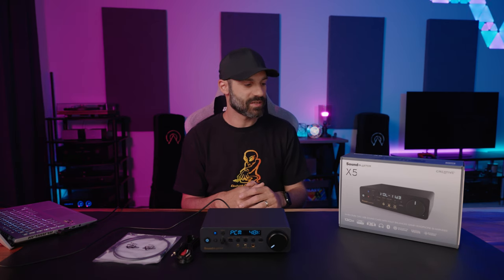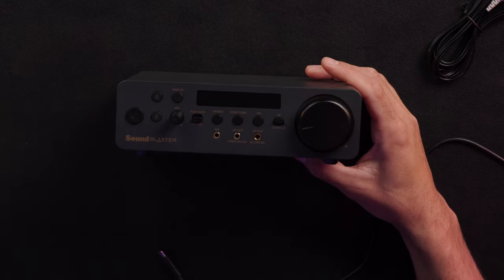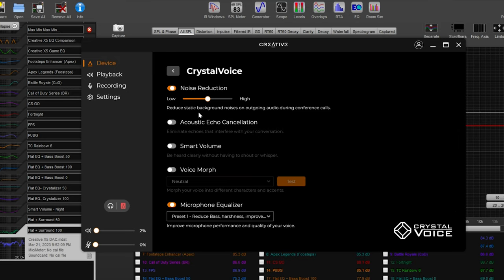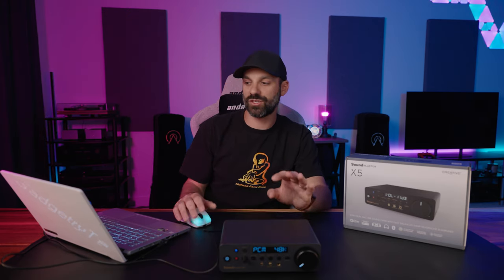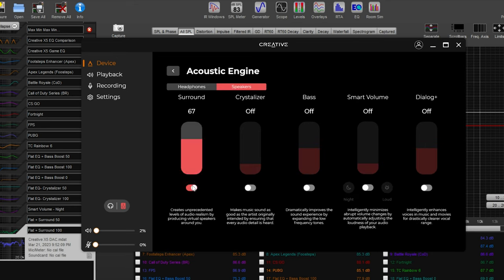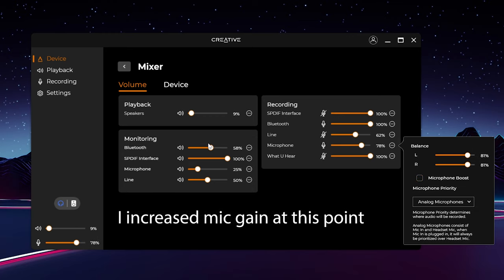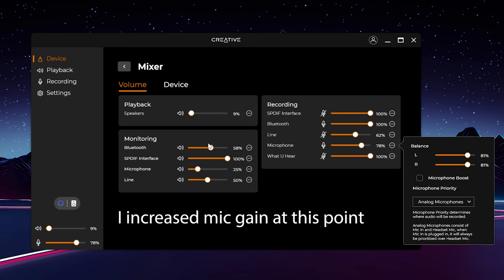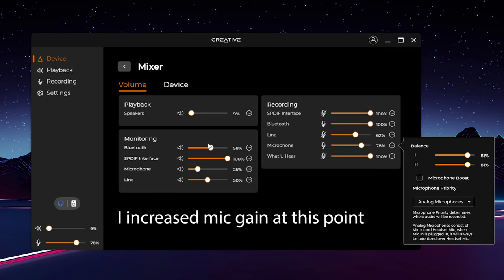Creative Sound Blaster X5 Review - HiFi and Gaming United? Buckle Up!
Creative designed the Sound Blaster X5 DAC and amp to blur the line between audiophile and gaming grade audio.  In this in-depth review, I cover every nuance and feature that makes the X5 truly unique, and how it stacks up against some worthy competitors.

Other products mentioned:
4.4mm to XLR adapter
EPOS GSX1000 Gen 2

Chapters:
0:00 - Intro
01:10 - Design and IO
05:10 - Nerd Specs
07:49 - So Much Software
20:27 - Mic Performance
22:25 - Sound Quality
28:05 - vs Competitors
30:02 - Bugs and Oddities
32:20 - Final Thoughts